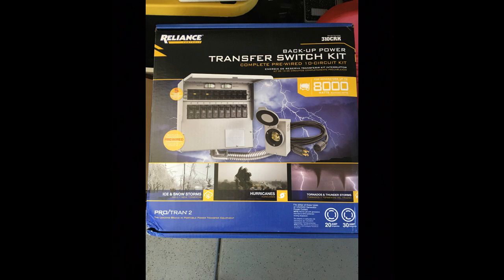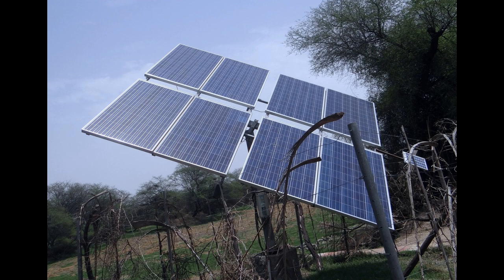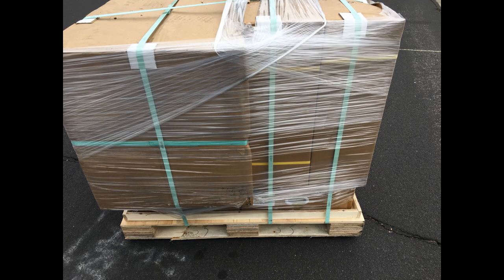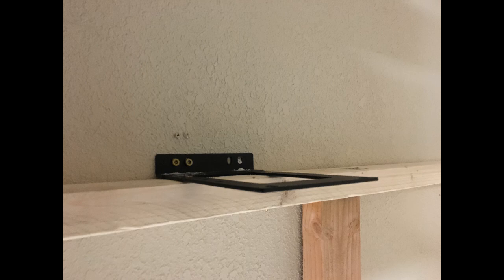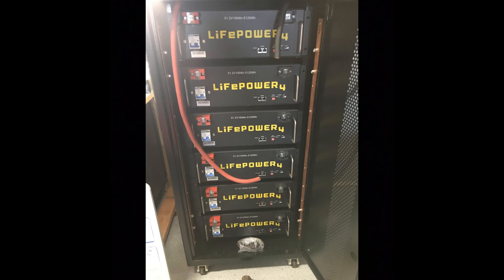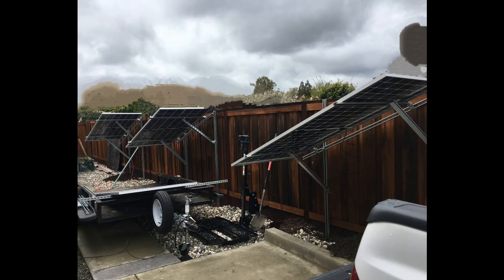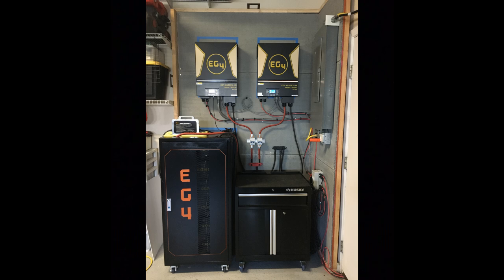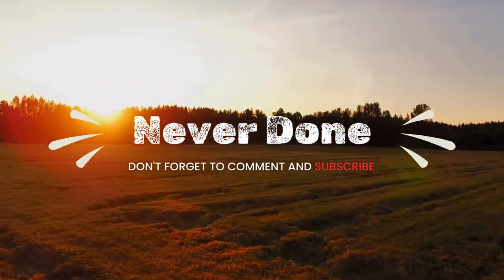EG4! How I Ordered and Setup My Solar and Electric System to Save Money On My Power Bill.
In this video I talk about my process on deciding to add a solar system and if there were options other than a roof to mount the panels and save a lot of money along the way. Hope it inspires you to think of new ideas and have some enjoyment.  I look forward to sharing more tips and solutions to reduce the pressure we all feel when something happens.  Time to take the "Shoulda, Woulda, Coulda" out of our thoughts and "Never Be Done"

Reliance Controls Switch Kit 30 Amp Boxed
AMES 2701600 Post Hole Digger
1500W Post Hole Digger Earth Auger
Craftsman CMHT82345 48IN I-Beam Level
Johnson Level & Tool 700 Magnetic Angle Locator
Cartman 32 Piece Bungee Cords
Zip Ties Assorted

Houseables Solar Crimping Tool
TEMCo 150' Red + 150' Black 10 AWG/Gauge
TEMCo 100' Red + 100' Black 10 AWG/Gauge
IP66 Solar PV DC Quick Disconnect Switch
Reliancer 3 Pack Dual Channel Rubber Cable Protector
Southwire 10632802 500 ft. 8-Gauge Solid Bare Wire
OhLectric Lay-in Connector

T&G 10 Pieces DIN Rail
Blue Sea Systems Class T Fuse Blocks
400A Class T Fast Blow Fuse (2-Pack)
DWALE Liquid-Tight Conduit and Connector Kit, Flexible
TKDMR 260Pcs Copper Wire Lugs AWG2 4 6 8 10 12
4 Post Power Distribution Block Bus Bar Pair with Cover
2/0 Gauge 2/0 AWG 10 Feet Red + 10 Feet Black
TEMCo Hammer Lug Crimper Tool - Crimps 8 AWG to 4/0
4/0 Gauge 4/0 AWG 10 Feet Red + 10 Feet Black

Check this channel out for in depth electrical knowledge and some humor.